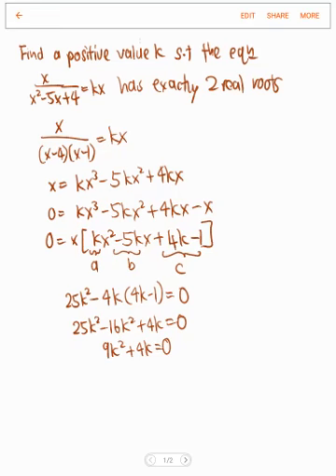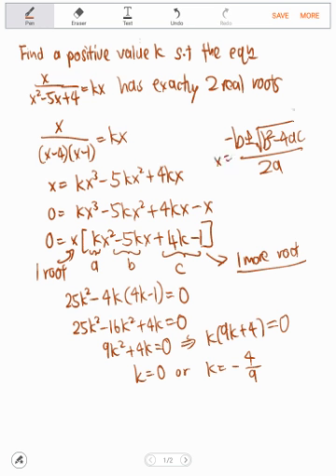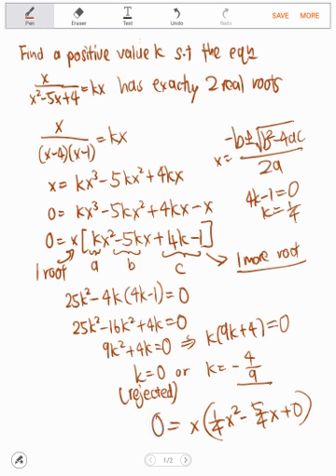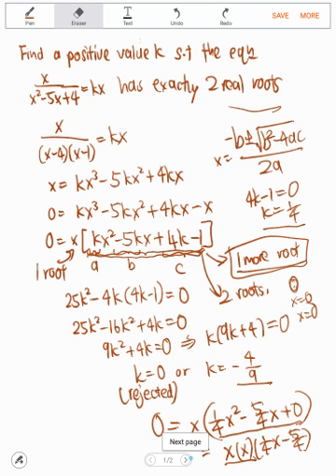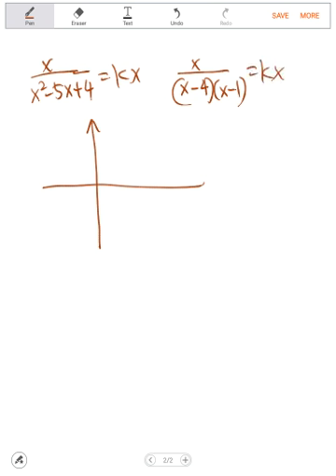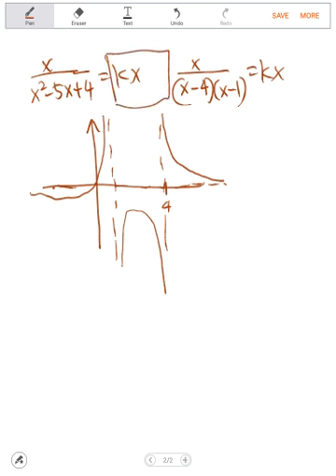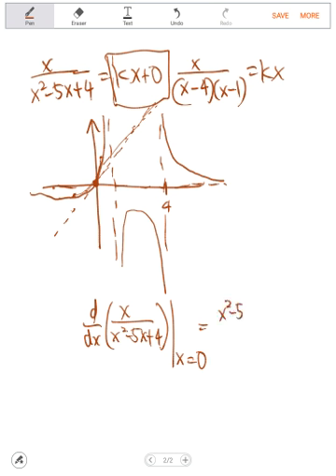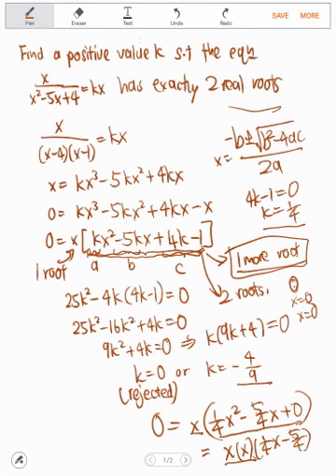Positive Value of k that gives Exactly 2 real roots